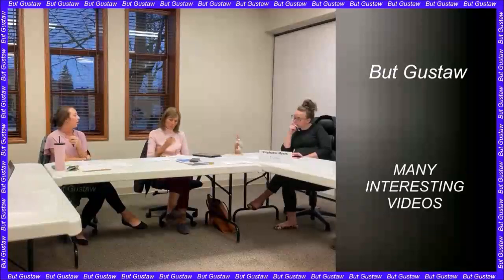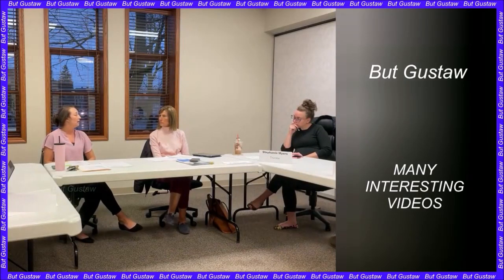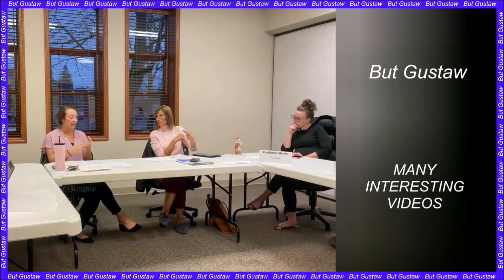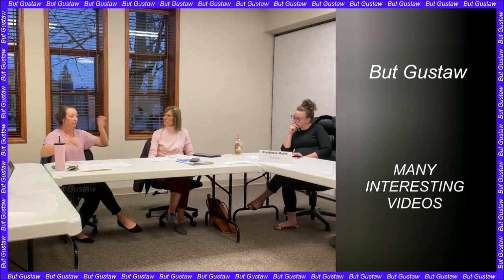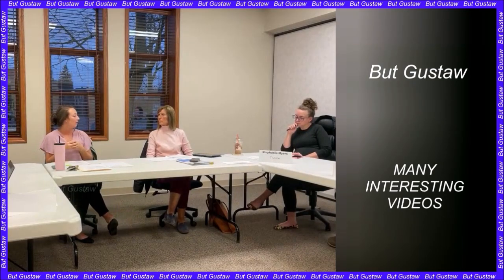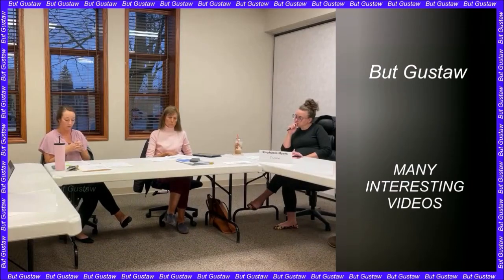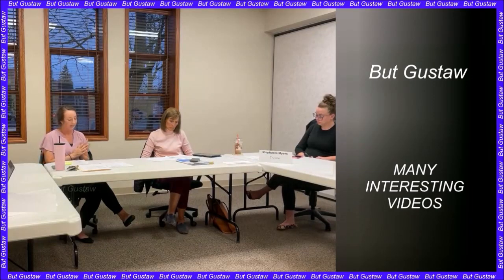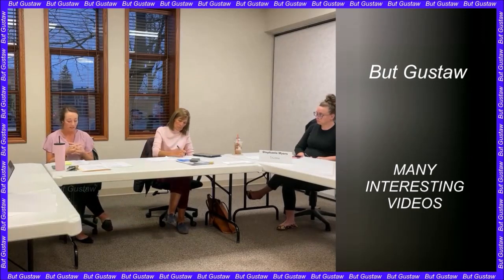shoeplay wiMus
Topics:
Scientists have developed a cyanobacteria-based battery that powered a computer for six months.
Exoplanet from the TRAPPIST-1 system under the microscope of the Webb telescope.
How can tardigrades survive without water? Researchers have discovered the secret to their success.